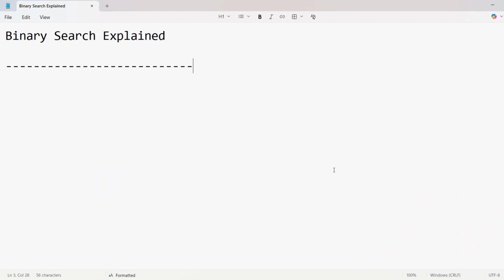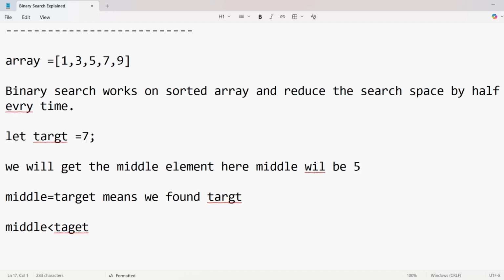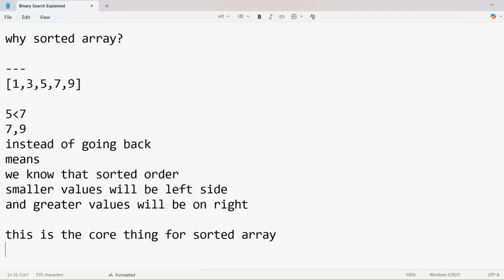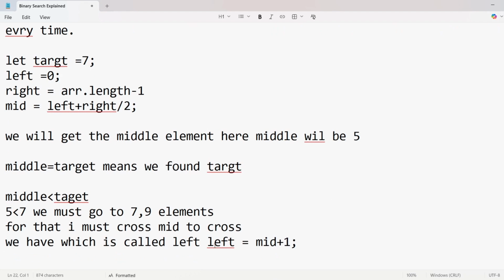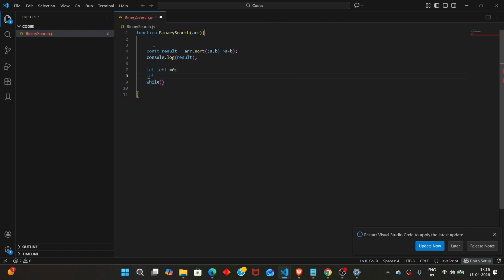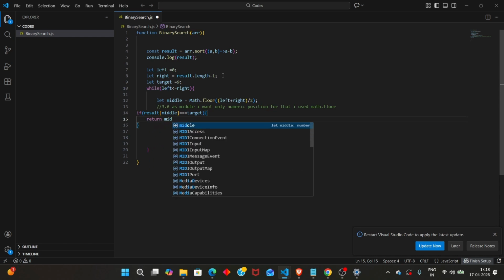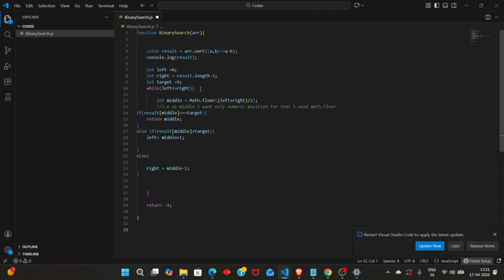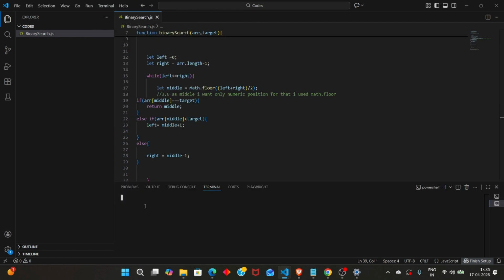Binary Search Explained Simply | JavaScript Example for Beginners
In this video, I explain Binary Search in a simple and easy way with a clear example and JavaScript code.

We will understand:

* Why Binary Search is needed
* Why the array must be sorted
* Step-by-step explanation
* Code implementation

Binary Search is one of the most important concepts for coding interviews and problem solving.

If you're learning DSA or preparing for interviews, this will help you understand the concept clearly.